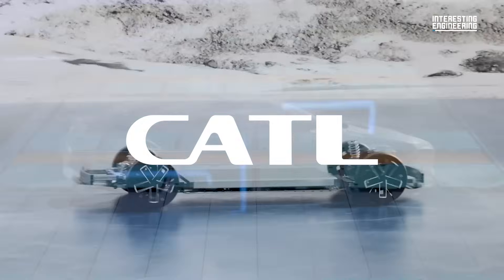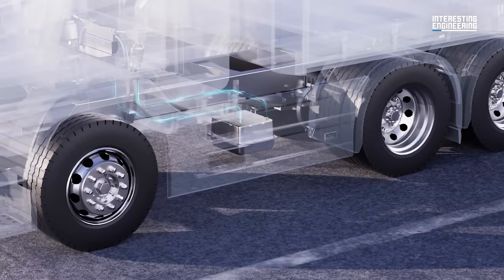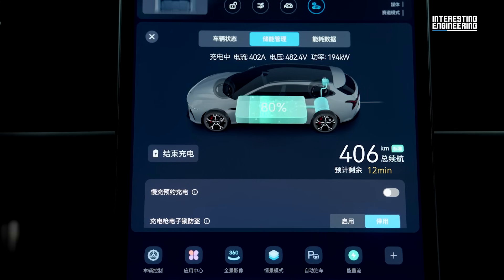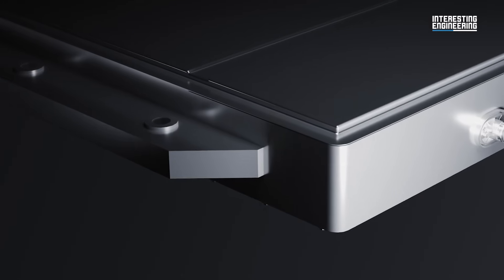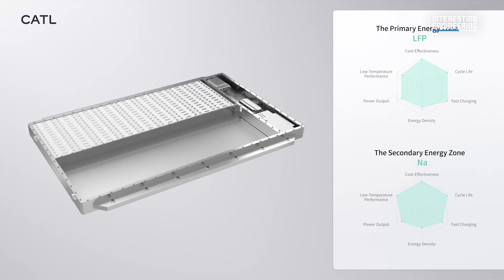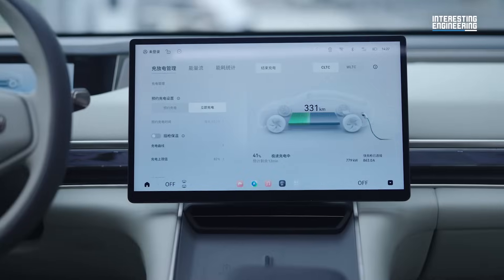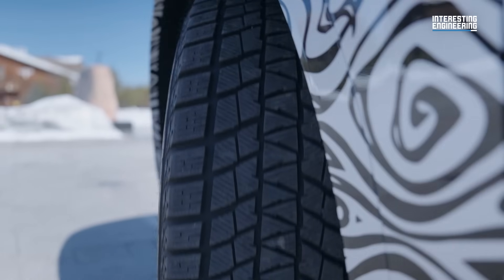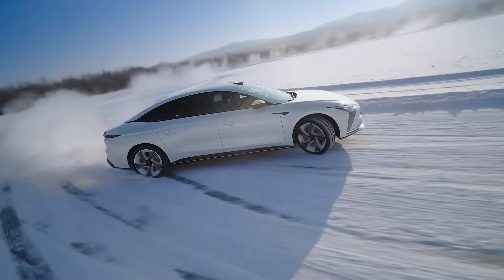CATL Has Just Made Gas Cars Irrelevant!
@CATLOfficial   have unveiled 3 new innovations in their electric vehicle battery tech. The first is the Naxtra Battery: the world's first mass-produced sodium-ion battery. Sodium-ion batteries are inherintly safe and won't catch fire on impact or if the casing is pierced. The also operate better than lithium ion in colder climates.

The second announcement was the Freevoy Dual-Power Battery integrating CATL's dual-power architecture and self-forming anode technology. The dual-power architecture means that the battery pack has two powerful “independent energy zones,” which enables five dual functions: dual high-voltage, dual low-voltage, dual structure, dual thermal management, and dual thermal runaway safety protection, ensuring the continuity, stability and safety of power output.

The third and final announcement was the second-generation Shenxing Superfast Charging Battery. It is the world's first LFP battery featuring both an impressive 800 km or 500 mile range and a 12C peak charging rate. This means that with a peak charging power of 1.3 megawatts, it achieves 2.5 kilometers of range per second of charging.